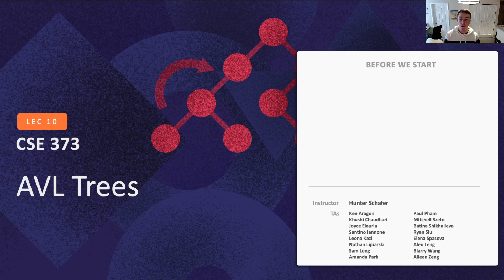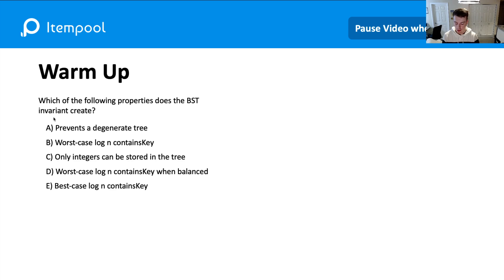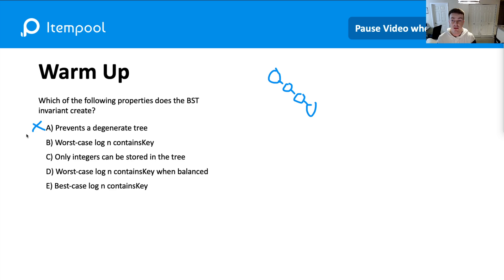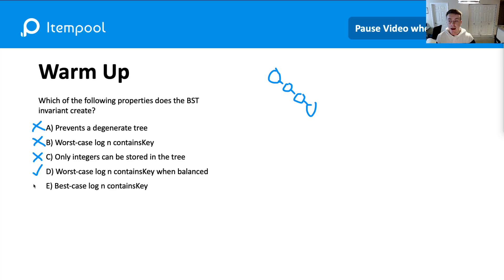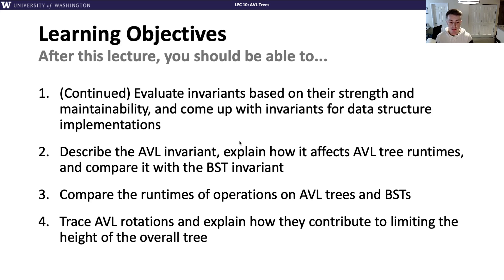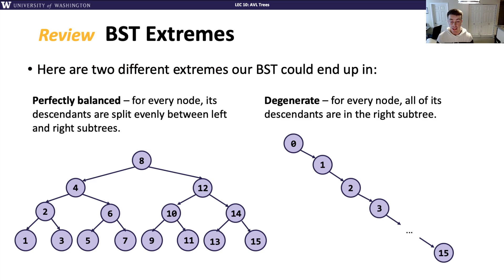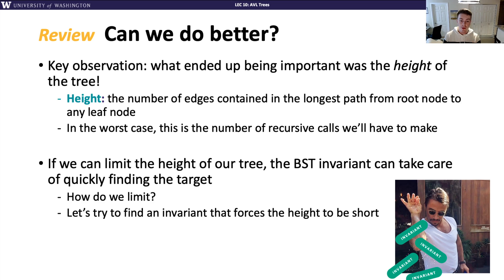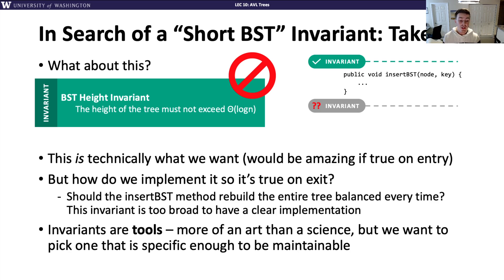CSE 373, Lesson 10 Video 1: Introduction